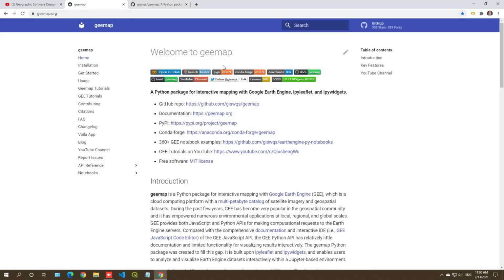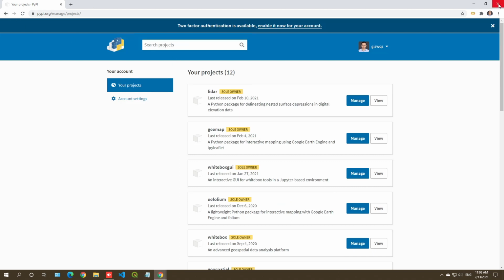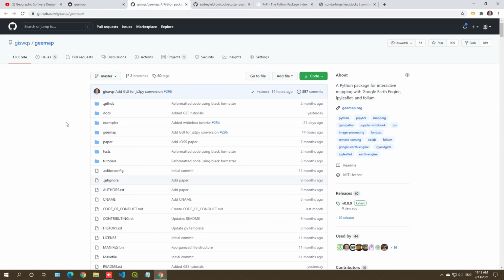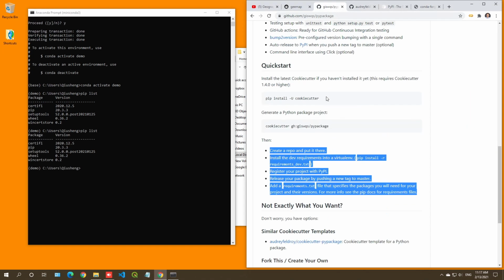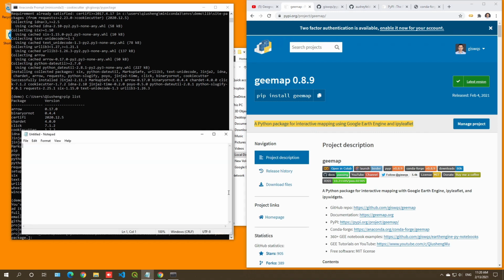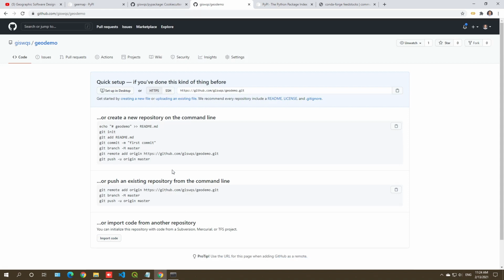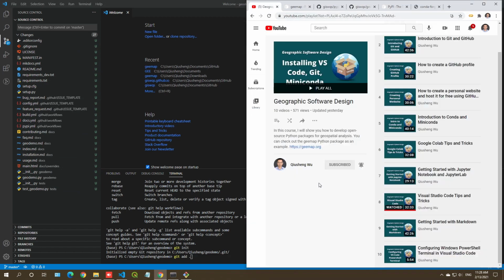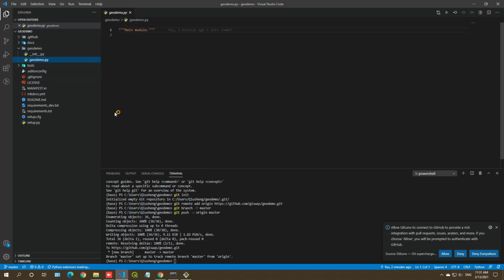GeoSoft Lesson 11 - Creating a Python Package with Cookiecutter Template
Use the following two command lines to create a Python package:
pip install -U cookiecutter
cookiecutter gh:giswqs/pypackage